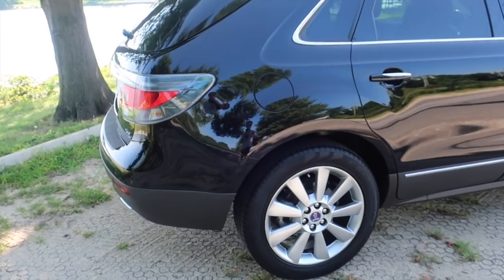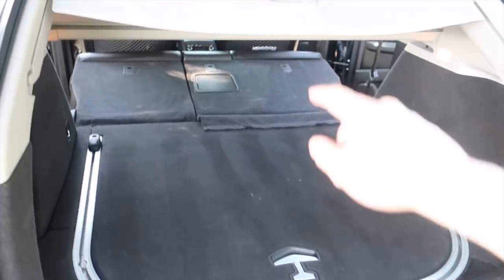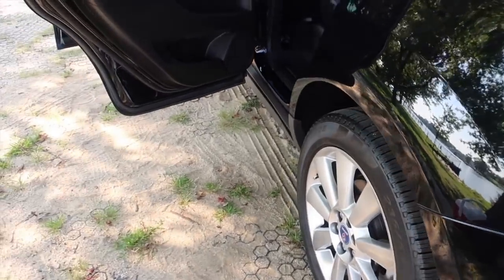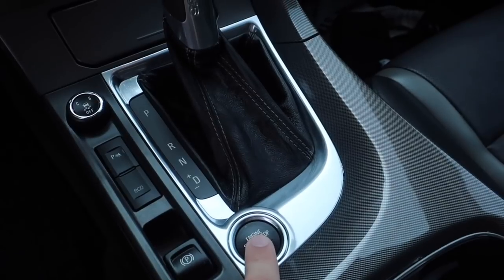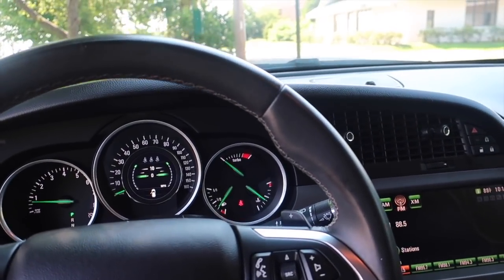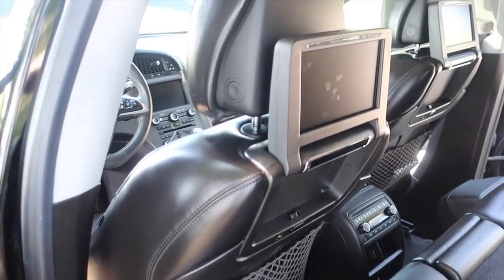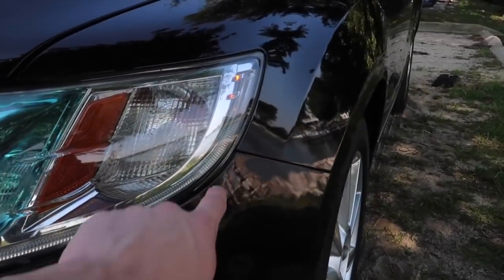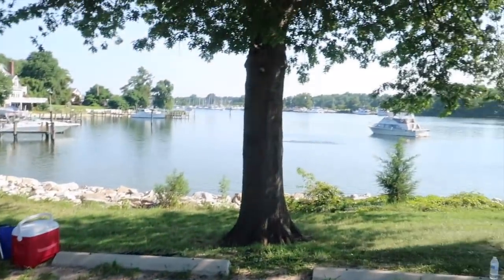2011 Saab 9-4x Aero Review - The Rarest Cross Over of ALL TIME!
Today I bring you guys a review on a 2011 Saab 9-4x Aero! The 9-4x was one of Saab's last vehicles, and as a result of GM shutting down the brand, less than 500 were shipped out to dealerships worldwide, with even less being in the Aero trim like this one!

Looking for more Saab content? Check out Sydney's channel and SAABMERICA!